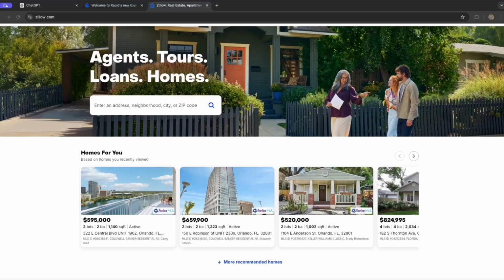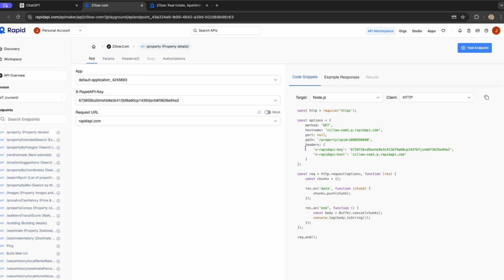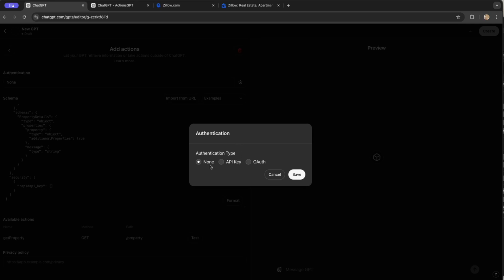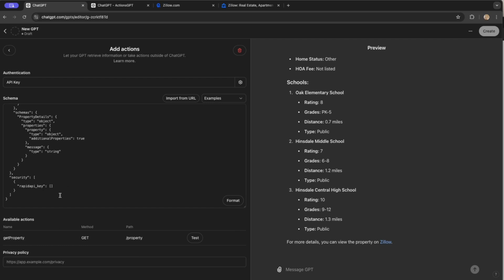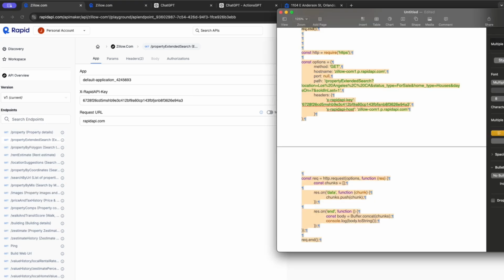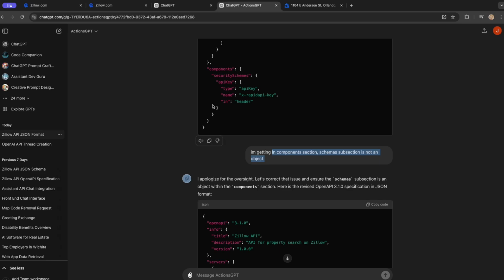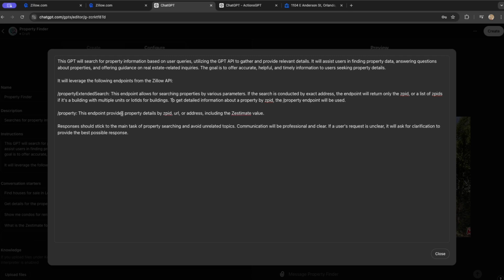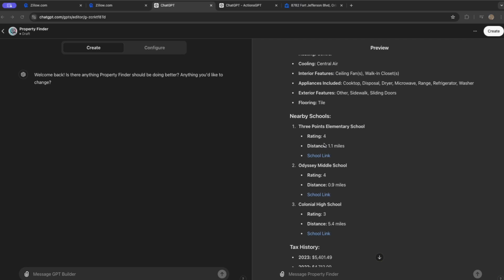Property Finder Custom GPT (Uses Zillow API) Tutorial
How to make a custom GPT that uses Zillow API to search for properties. How to add an action that uses an API within your Open AI Custom GPT